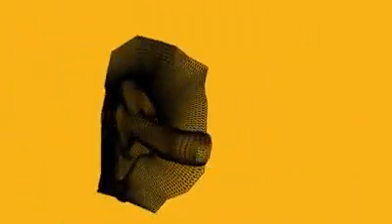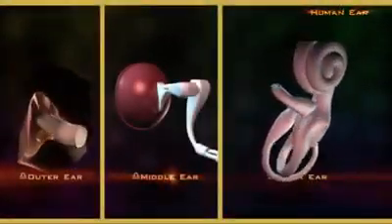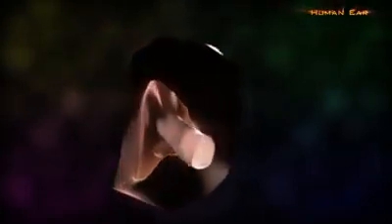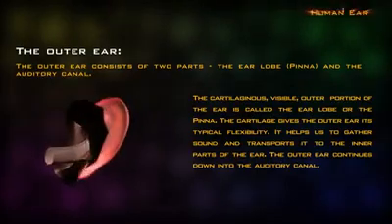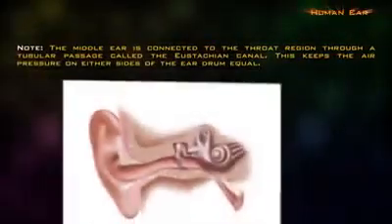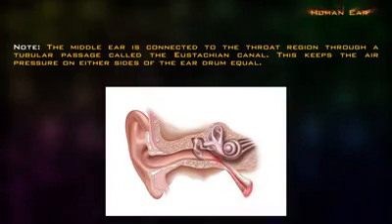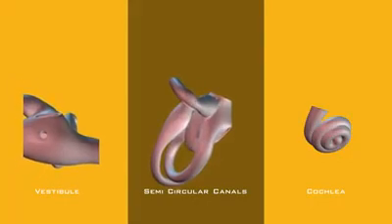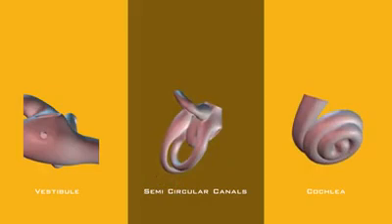●மனித செவியின் அடிப்படை கட்டமைப்பும் தொழிற்பாடும்